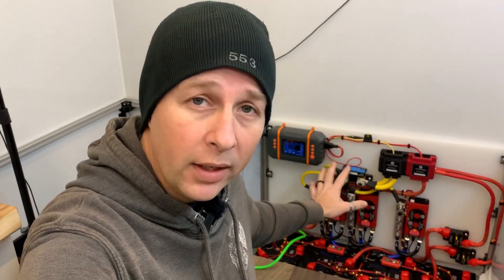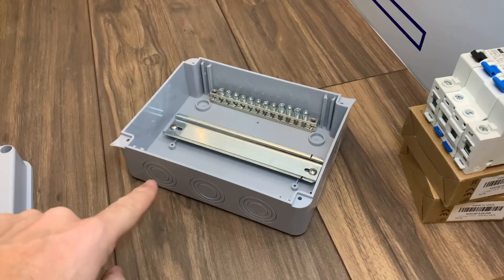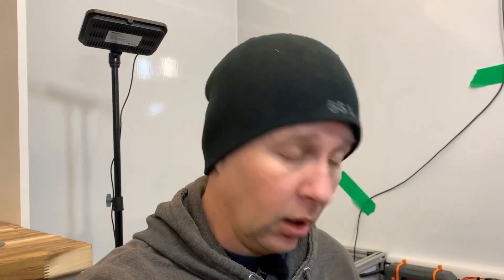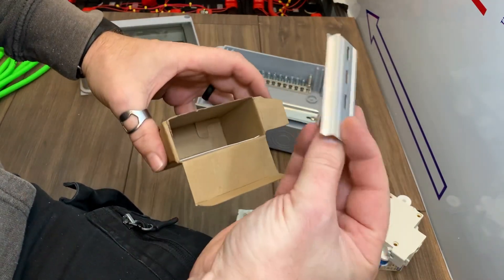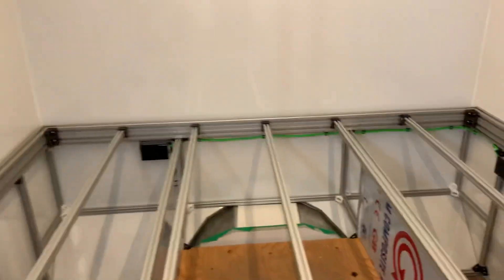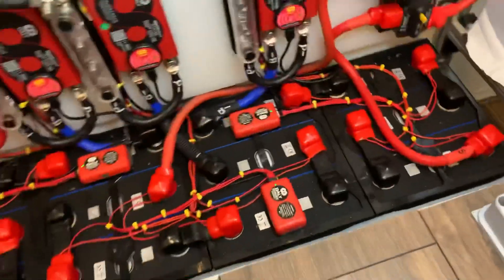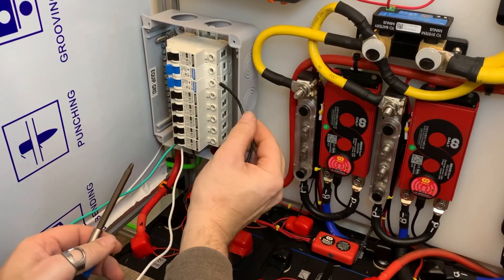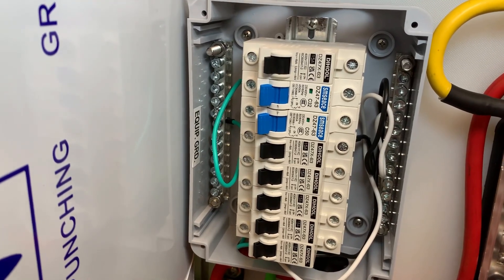AC POWER Distribution - DIY Fuso Overland Build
EP142 ➡️ CLICK MORE FOR FULL DESCRIPTION!! ➡️

All this AC electrical has to be protected and controlled somewhere, so putting together a custom, compact AC Breaker panel box.  Not much of an AC electrical system in this build, so an 8 circuit DIN rail panel will do the trick.  1 breaker for shore power in, 2 for inverter out - and the remaining 5 for separating into branch circuits.   One KEY consideration when using this type of setup is to make sure you do not end up just squishing the stranded wire over time - this can be very dangerous, and is easily avoided by using PIN lugs.

Often, you will see a little “link” truck show up in the video, this is indicating that the item I am using is linked here in the video description.  Often these are Amazon associate links, and by clicking through this link, Amazon provides us with a small portion of the sale from any items you purchase after clicking through our links - And the best part is It doesn’t add any cost to you!

If you're using the same T-slot profile as I am, (1010 profile you can save yourself some design time by downloading parts that I have created, such as the Nut Slugs, Corner brackets, and internal corners.  The collection will slowly grow, so keep checking back!    MAKE SURE, if you want to use these, you download the profile shape first to confirm that your T-slot is the same shape as what I used!

I also upload Fuso related tooling that may be useful for you, such as fuel line disconnect tools, and parts that I used when I made my own CP4 fuel pump disaster prevention kit - so make sure you check all the items I have!

I print all of my parts on a basic Ender3 V2 printer with a few upgrades - you don't need anything fancy!   I have upgraded the hot end, as well as the extruder so that I can print things like PETG-CF (Carbon Fiber) as well as TPU (rubber).  It's not the fastest printer in the world, but it has done everything I have asked of it!

Upgraded Spider 2.0 Hot end for E3V2

ERYONE 1.75mm PETG-Carbon Fiber filament

8 circuit DIN rail breaker box

15AMP DIN rail breakers
UK: N/A

32AMP DIN rail breaker
UK: N/A

50AMP DIN rail breaker
UK: N/A

Ground and Neutral Buss
UK: N/A

50 pc 1/4-20 SS button head screw set

Wire strippers, (note: these are not the same brand as mine but are the same style)

The deburring tool.

Sounds used in this Episode (Creative Commons 0)

Quick woosh
Record scratch